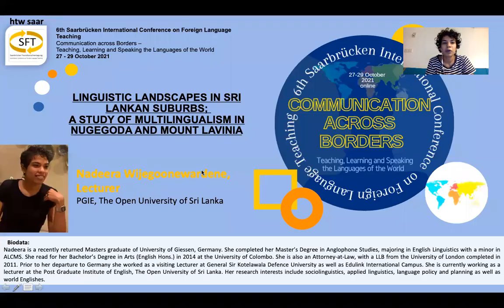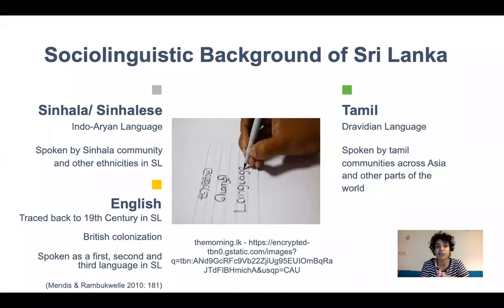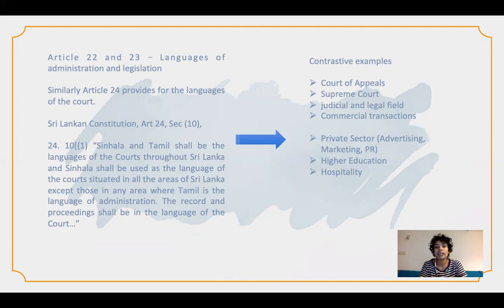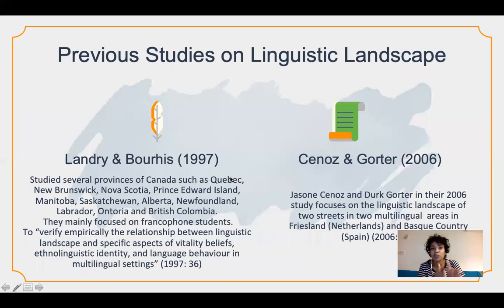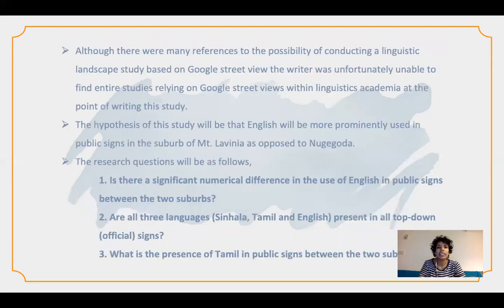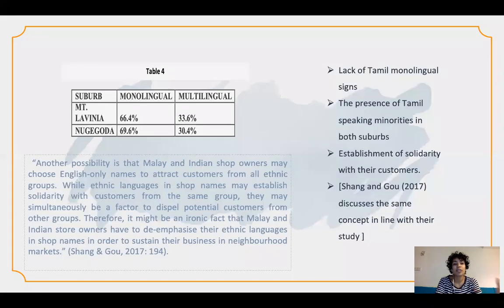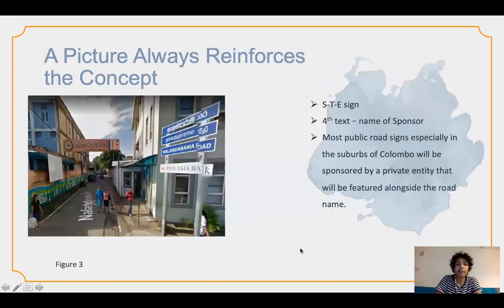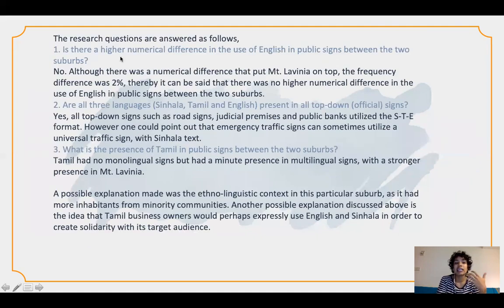6. SFT / 6th SCFLT - Nadeera Wijegoonewardene (The Open University of Sri Lanka)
(This video is published with the prior consent of the speaker.)

6th Saarbrücken International Conference on Foreign Language Teaching
Communication across Borders -
Teaching, Learning and Speaking the Languages of the World
27 - 29 October 2021

Title:
Linguistic Landscapes in Sri Lankan Suburbs –
A Study of Multilingualism in Nugegoda and Mount Lavinia

Abstract:
The idea that the surroundings of any geographical context could be observed and analysed and the visibility of dif- ferent languages could be interpreted opens up and broadens discussions on what exactly could be studied about the languages used and their noticeability in a given location. Linguistic landscapes represent a field that has gained traction in academia in the past few years. It allows linguists to study language contact as well as varied mul- ti-modalities displayed in a particular space.
Against this background, the purpose of the study presented in this talk is to observe and analyse the linguistic landscapes of two suburbs in urban Colombo. The two suburbs, Nugegoda and Mount Lavinia (the latter also referred to as Mt. Lavinia) are both densely populated areas that present interesting dynamics due to their position- ing in the commercial capital of Sri Lanka. This study discusses the presence of monolingual versus multilingual signs, top-down versus bottom-up signs, idiosyn- crasies and the presence of English in the two observed suburbs, providing a glimpse at the complexities of multilingual and multi-ethnic societies.

Biodata:
Nadeera Wijegoonewardene completed her Master’s Degree in Anglophone Studies, majoring in English Linguistics with a minor in ALCMS. She obtained her Bachelor’s Degree in Arts (English Hons.)  at the University of Colombo in 2014. She is also an Attorney-at-Law, with an LLB from the University of London, completed in 2011. Prior to her departure to Germany, where she obtained a master’s degree at Giessen University, Nadeera worked as a visiting Lecturer at the General Sir Kotelawala Defence University as well as at Edulink International Campus. She is currently working as a lecturer (on contract) at the Post Graduate Institute of English (The Open University of Sri Lanka). Her research interests include sociolinguistics, applied linguistics, language policy, and world Englishes.